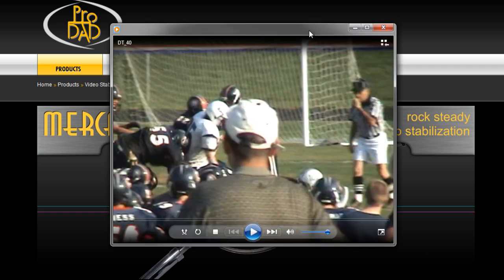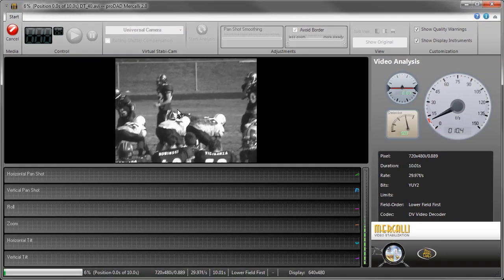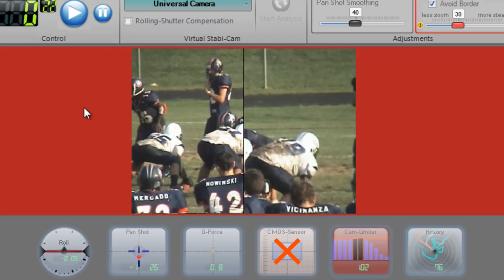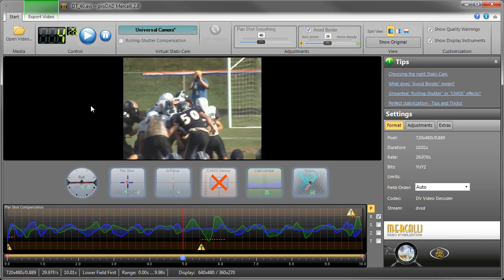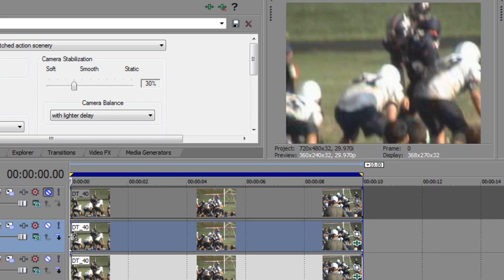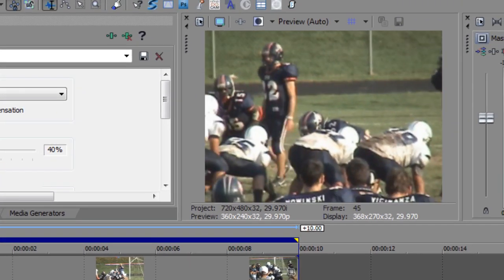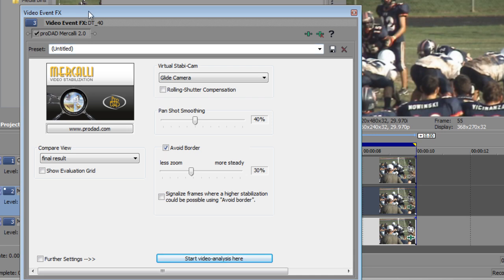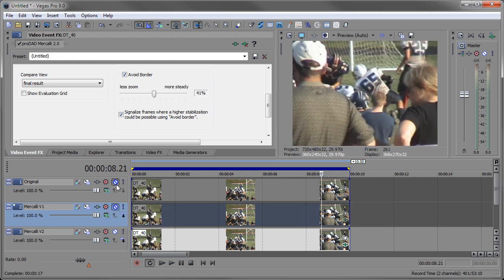ProDAD Mercalli V2 for Sony Vegas Pro Quick Look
This is a brief look at ProDAD's Mercalli V2 image stabilization for Sony Vegas Pro 32-bit/64-bit  and stand alone. I've also done a comparison with Mercalli V1 to show you the difference in quality. Note: the screen capture was mistakenly done at 15 fps so it doesn't look as smooth as it really is but you can still see the difference.